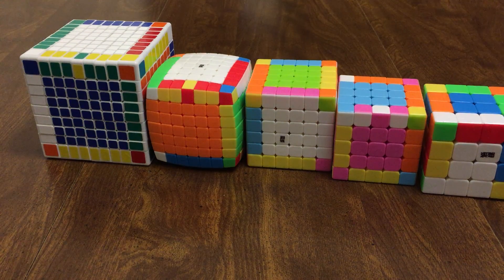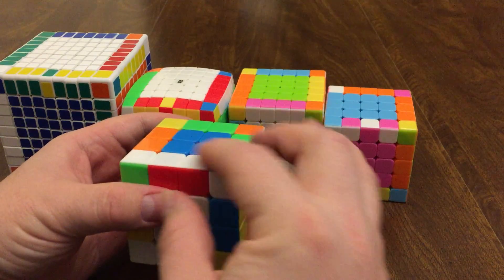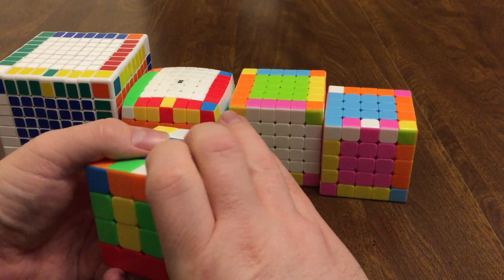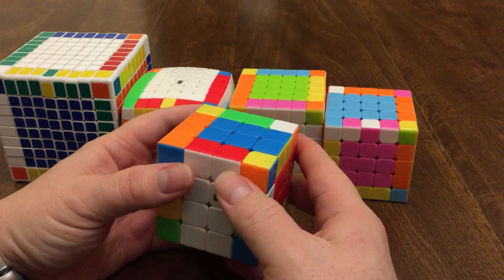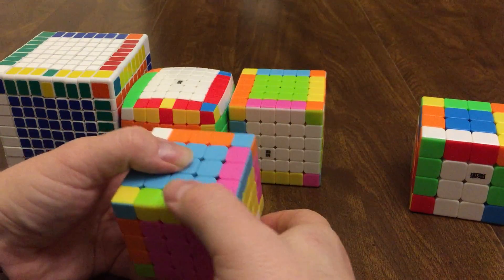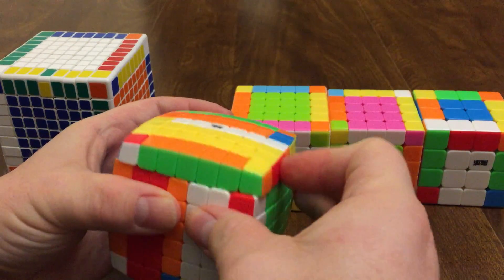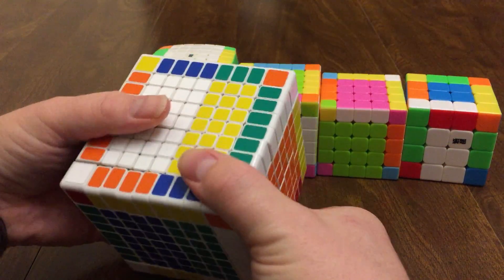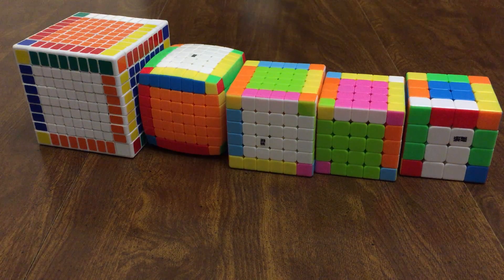Part 6: Solving parity by flipping the edge cubes of a 9x9x9, 7x7x7, 6x6x6, 5x5x5, and 4x4x4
This video shows you how to flip center edge cubes and fix parity errors.